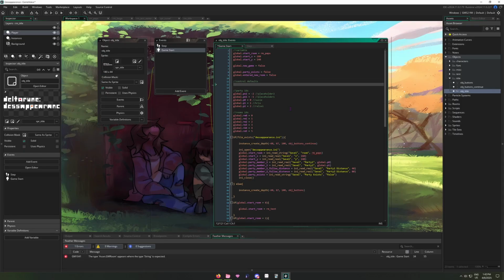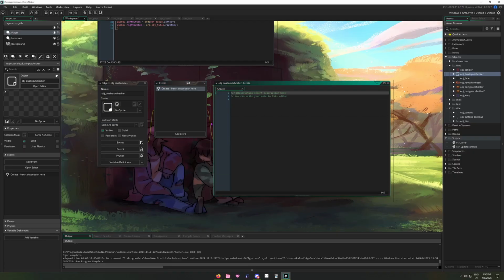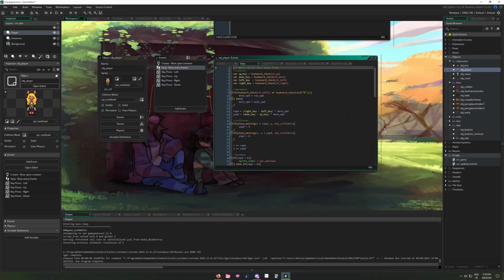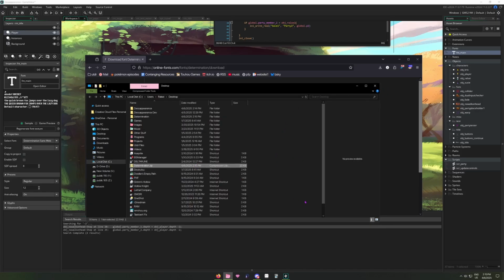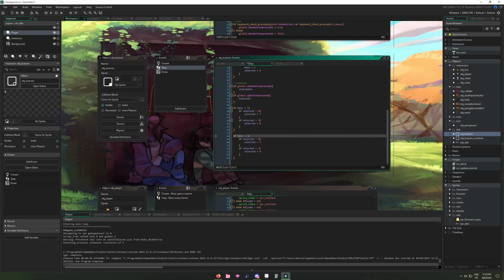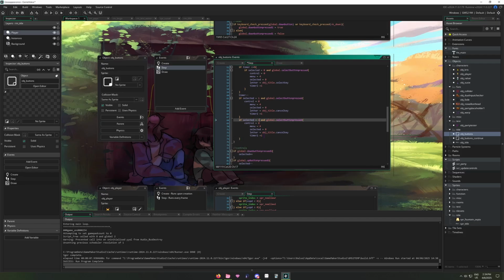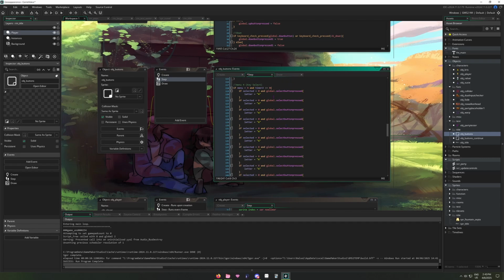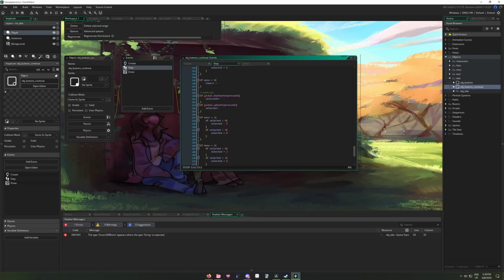Make an UT/DR Fangame! Part 7 - Custom Controls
(Beginner friendly!!) This is part 7 of my Gamemaker Studio 2 Undertale/Deltarune fangame tutorial series where I show you how to add custom controls!